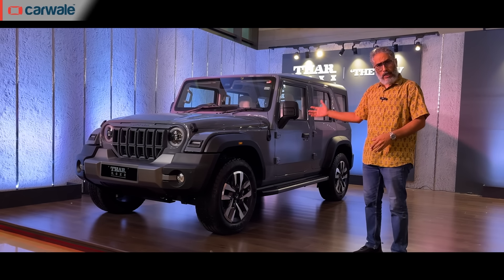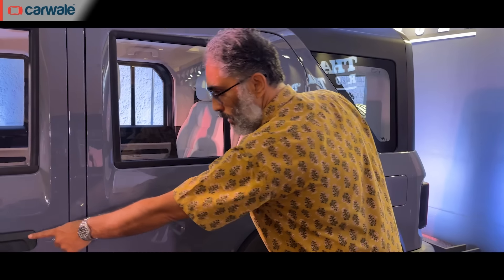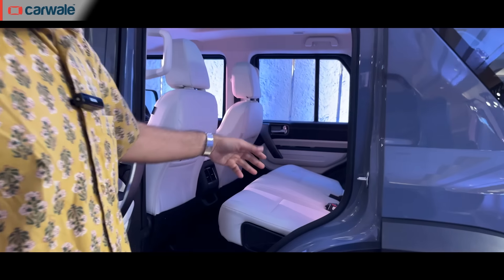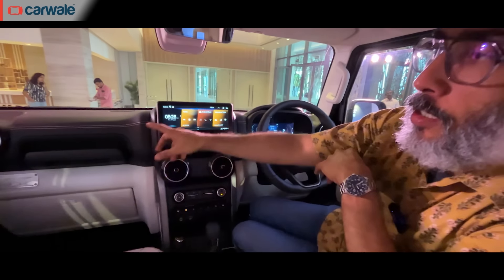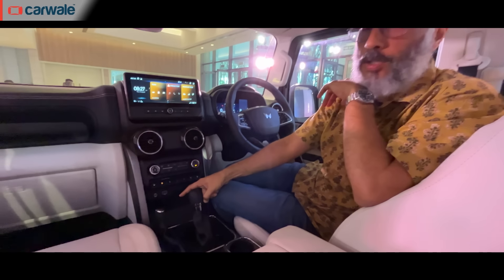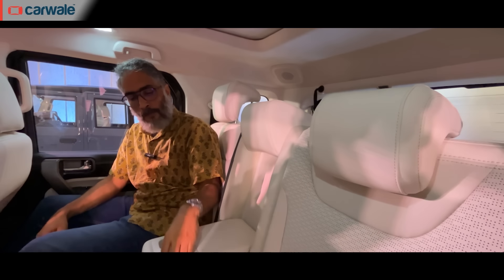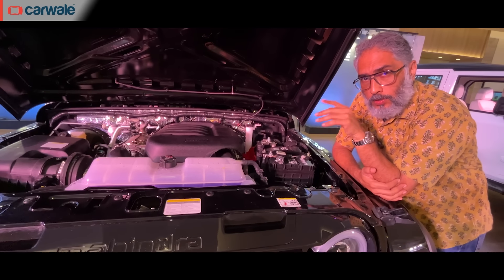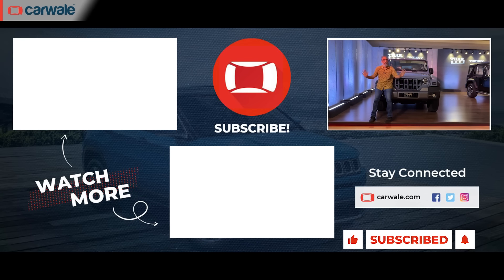Mahindra Thar Roxx Review Walkaround | All Variants, Prices & Features Revealed!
The Mahindra Thar Roxx has finally been launched and in this video, Vikrant Singh details the variants, features, and prices of the SUV. The bookings will commence on 3 October and you can test drive the Thar Roxx from 14 September.